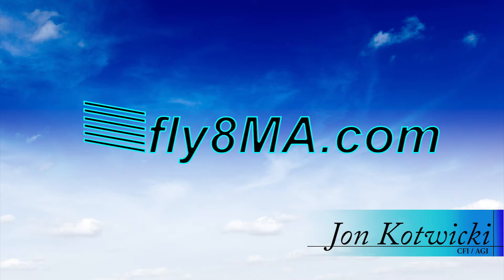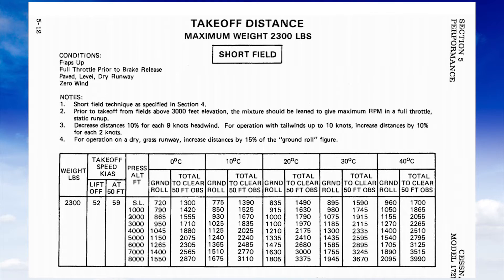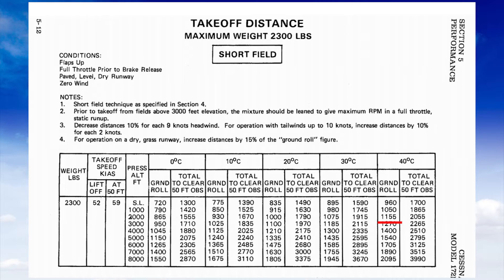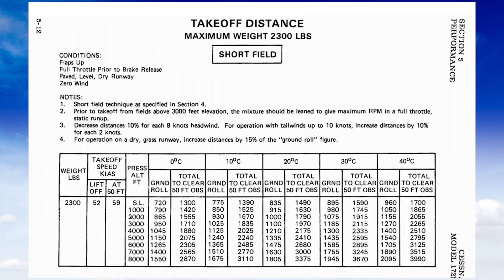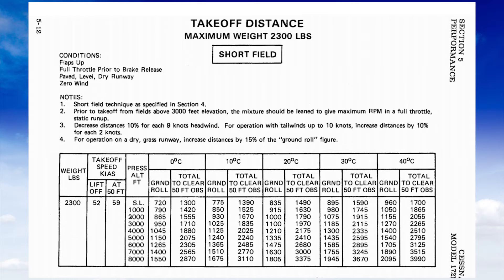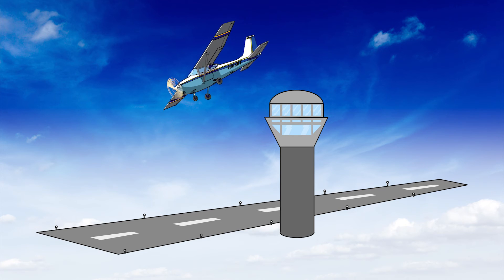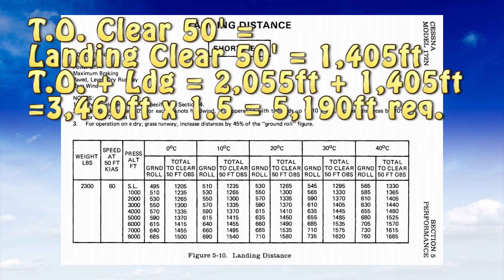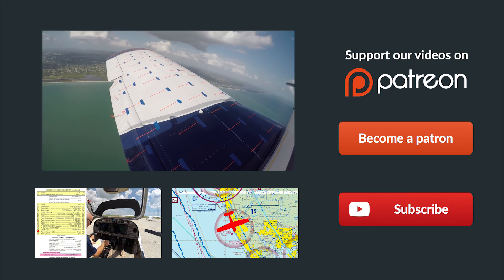Ep. 67: Determining Runway Length Required | Takeoff and Landing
In this video we'll walk you through how to determine required runway lengths at airports of intended use.  With these performance charts you will be able to determine.

🛩️Private Pilot:
-Airspace
-Landings

🌦️Instrument Pilot Ground School:
-Airspace
-Rules and Regulations
-Systems

🛫Commercial Pilot Bootcamp:
-Maintenance Requirements
-Systems
-Airspace

-Tailwheel
-Crosswind Landings
-Weather
-Airspace
-Seaplane
-Sport Pilot
-Spin Awareness